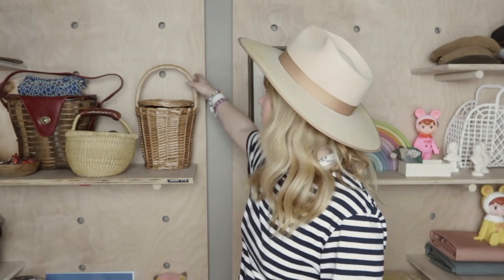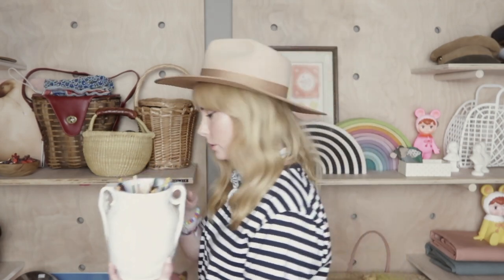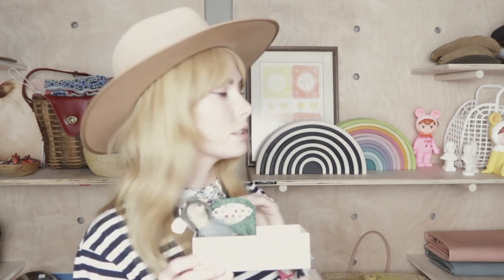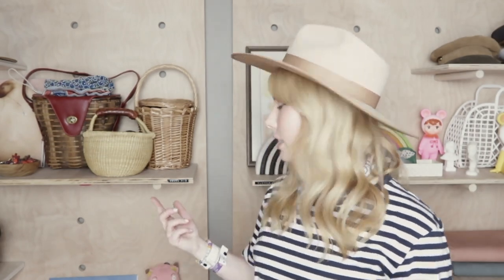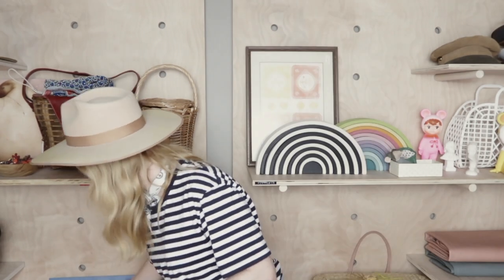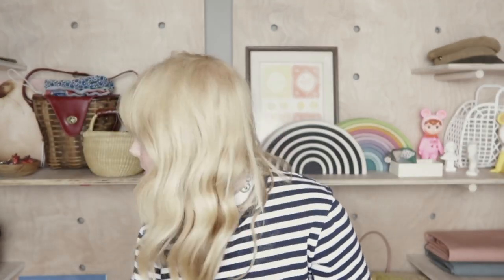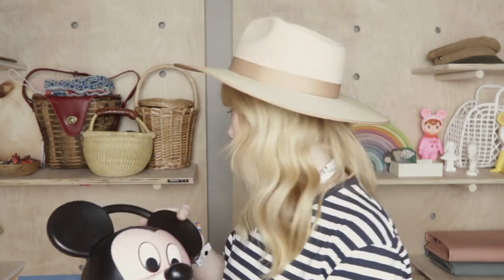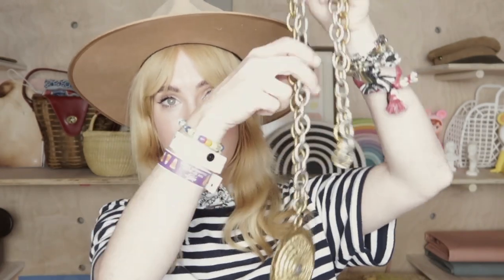NO RECEIPTS NEEDED: a guide to thoughtful, last-minute holiday gifts.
Need a last minute, yet thoughtful gift idea? Check out some great ideas to show the ones you love( and sometimes like )you care.

Gather Mats - Size Midi. My Colors Are No Longer Available

Stormtrooper Helmet

Knight Helmet

Ceramic Pet Bowls

Goorwin Bros. Brown Hat

Goorwin Bros. Blue Hat

Goodwin Bros. White Hat  (Shown In Other Colors)

Mickey Lunchbox